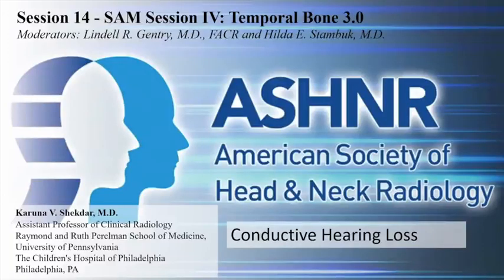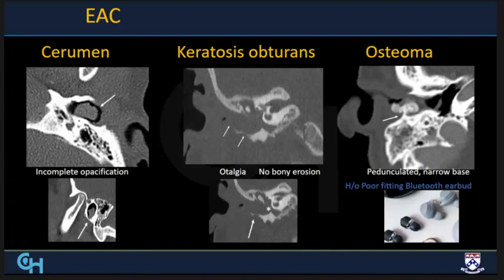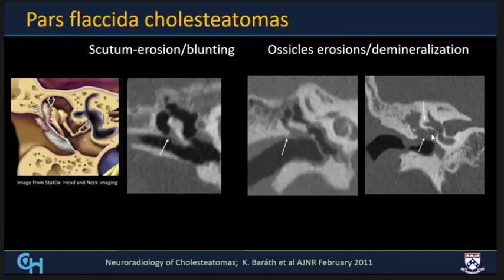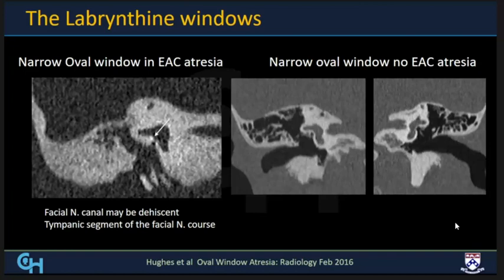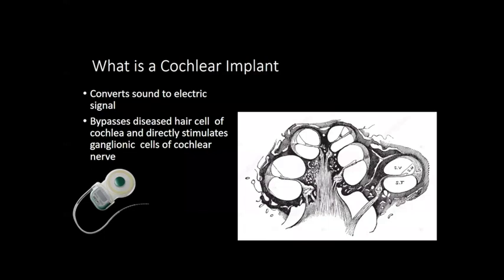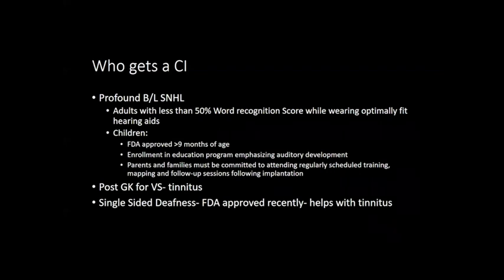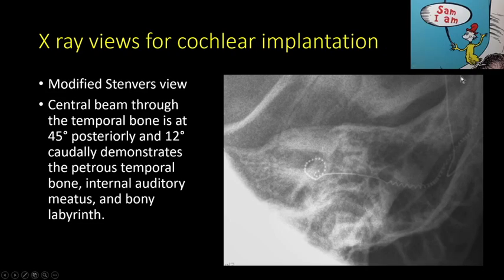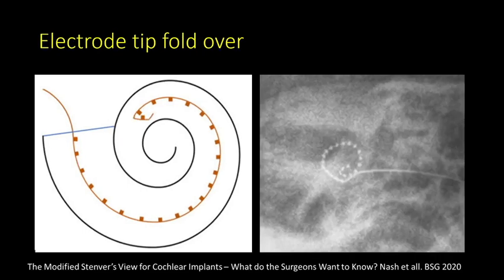Temporal Bone Part2 ASHNR20 Session14 SAM SessionIV